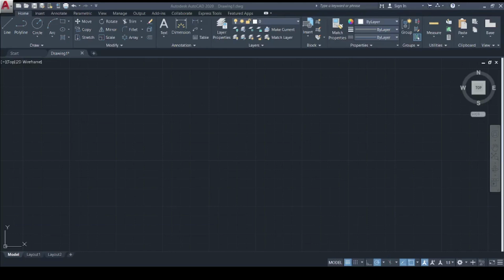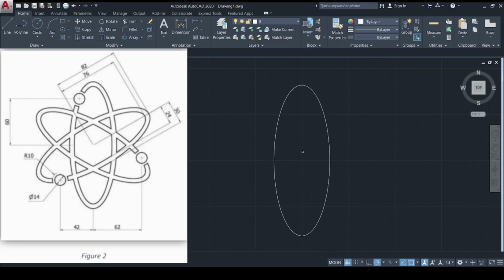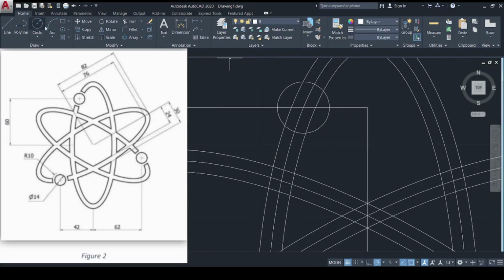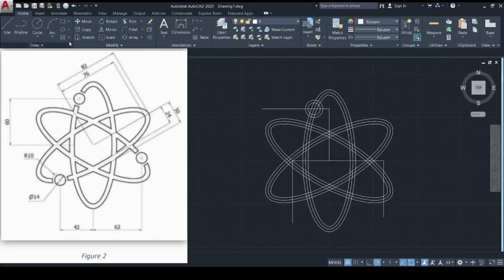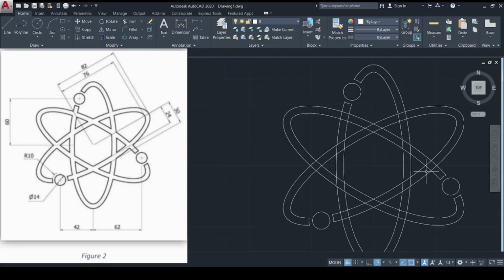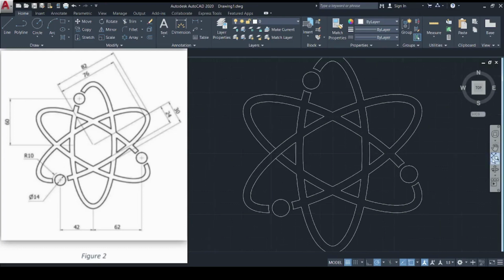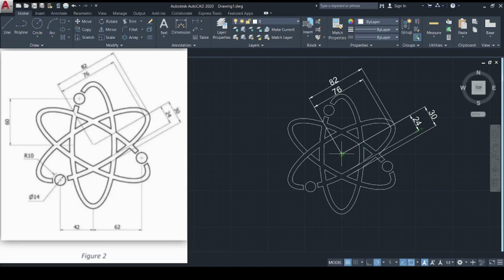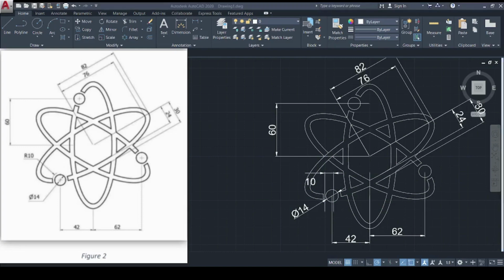ENS 150.2 Video #4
Figure 2 (Activity 3)